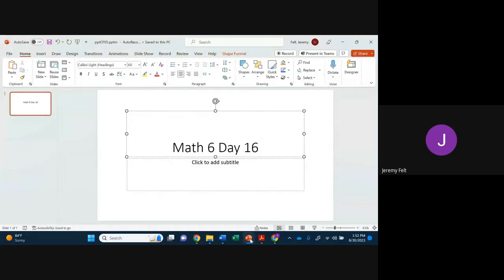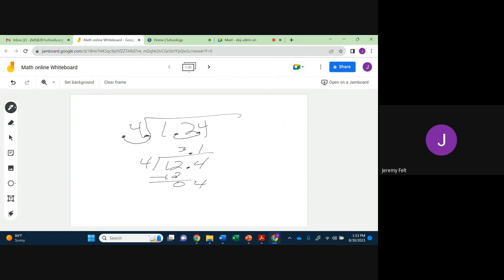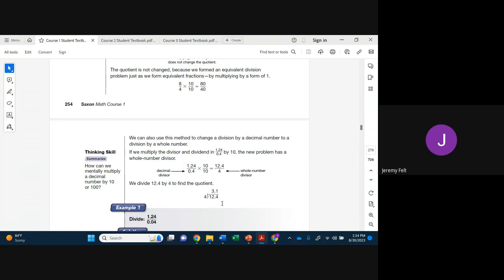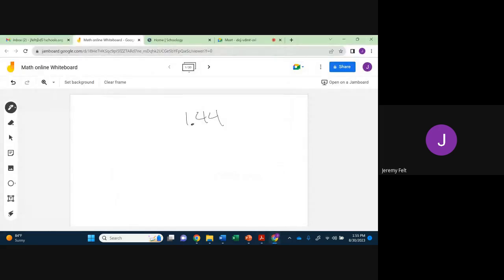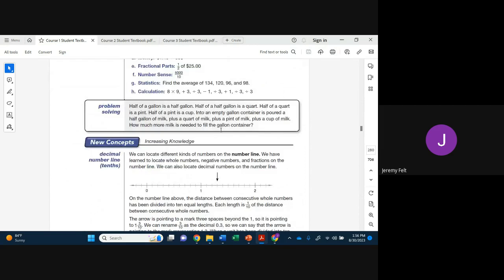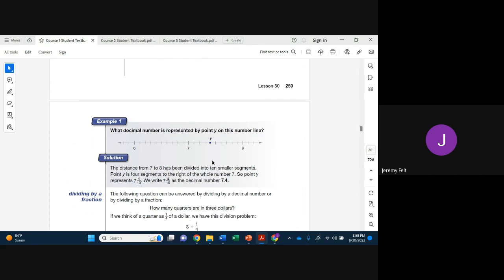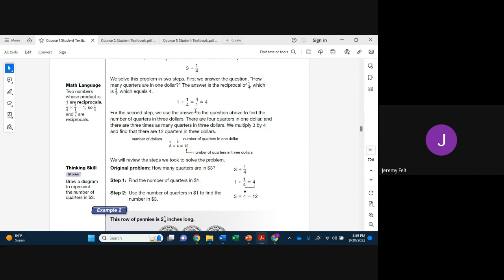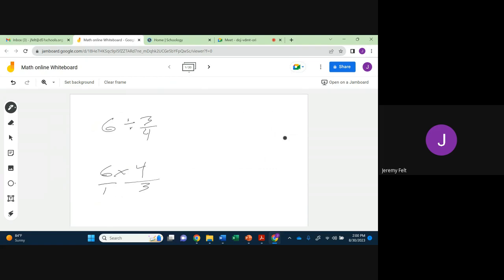Math 6 Day 16